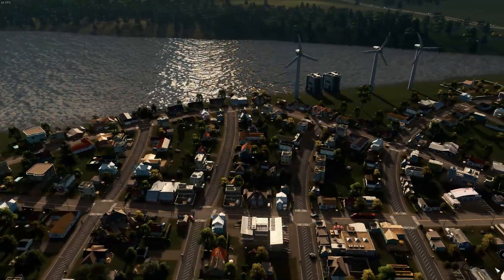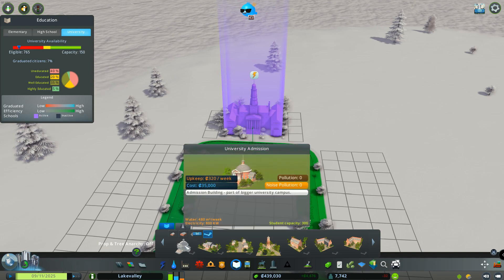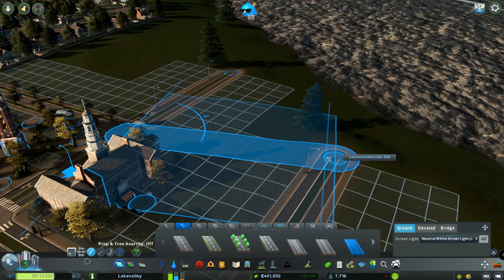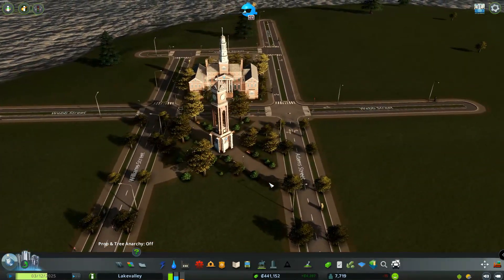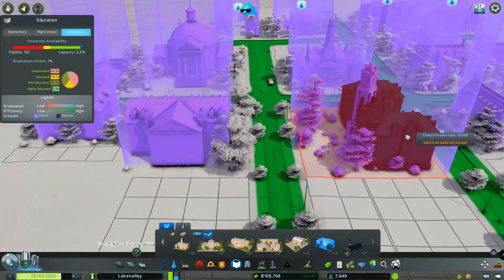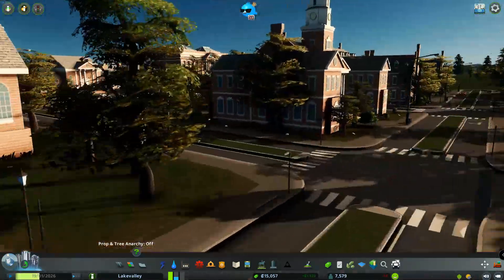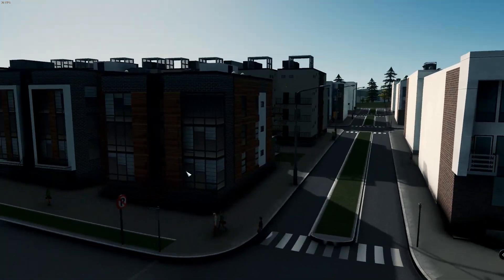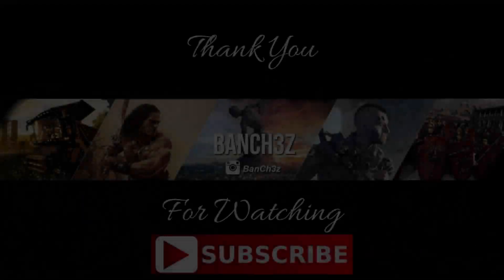Cities Skylines Episode 3 "Building Our University"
Welcome back to Cities Skylines!

Today we will be building our Cities University! let me know what you all think of the setup!

"Go out there each day and keep gaming"